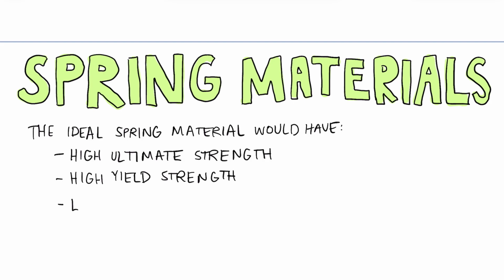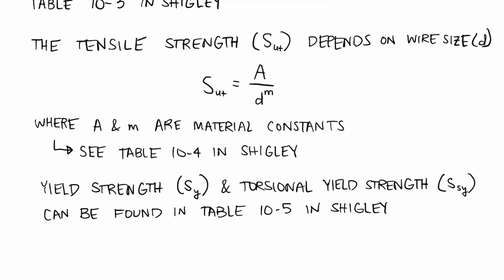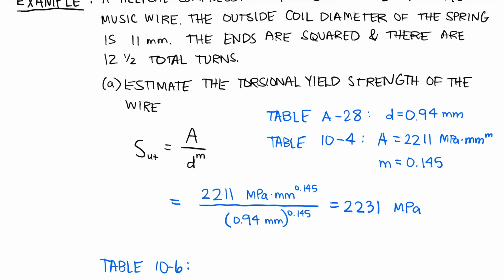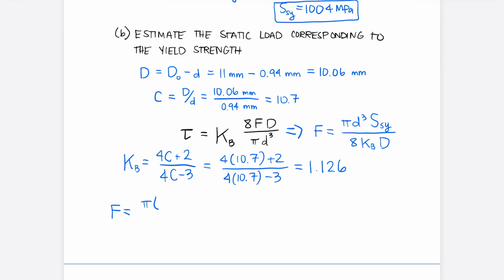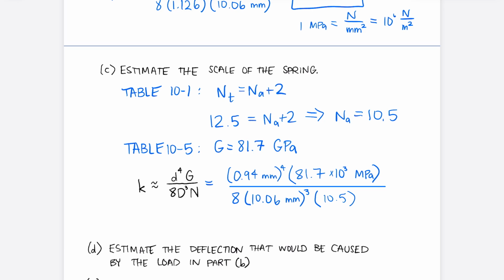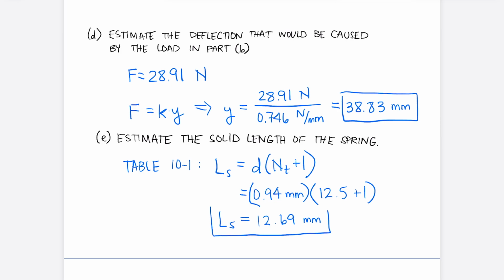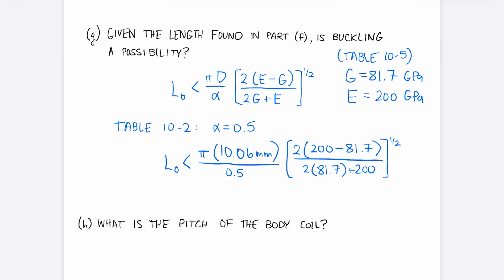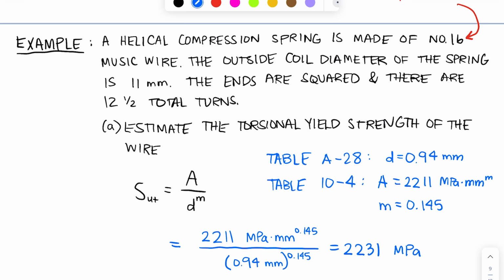Machine Design: Spring Materials - Lecture 18A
What materials are best for making springs? How can we determine the ultimate tensile strength of a spring wire based on its diameter? In this video, we explore the materials used in spring design and how their properties affect performance. We also walk through a detailed example that brings together key concepts from previous lessons on springs.

✅ Common materials used for springs and their properties
✅ How to calculate ultimate tensile strength from wire diameter
✅ A comprehensive example applying spring design principles

The example in today's video ties together everything we've covered about springs so far, making it a great review of essential concepts.

📢 Follow me for updates on future videos.